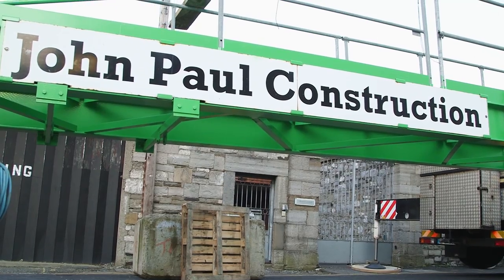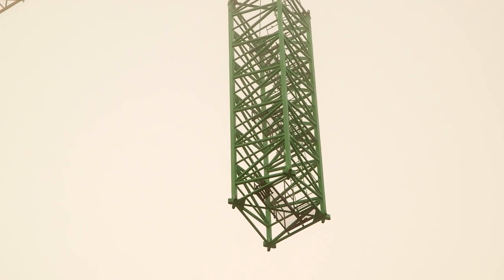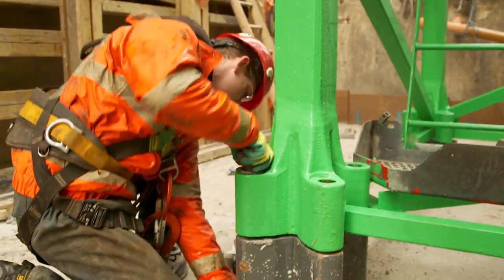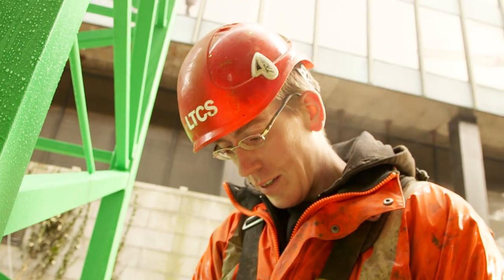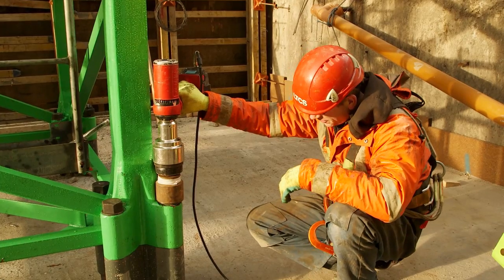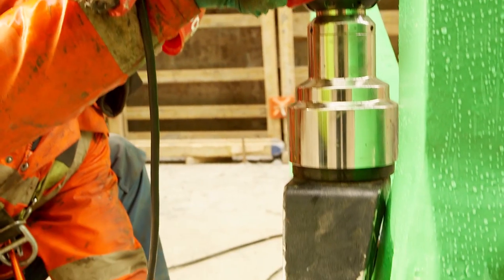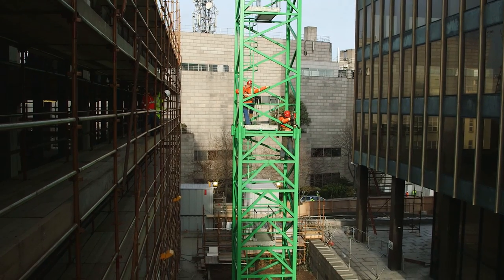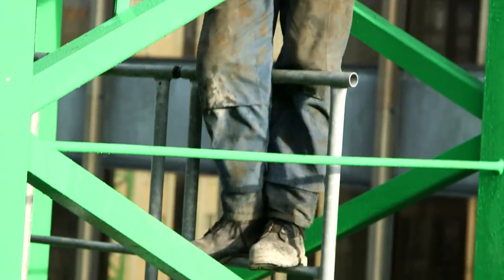Construction of a Tower Crane using a Norbar EvoTorque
Filmed in Dublin in conjunction with Lewis Tower Cranes and John Paul Construction using Norbar's EvoTorque.

Erecting a 56 metre high tower crane on a construction site using an EvoTorque 6000.